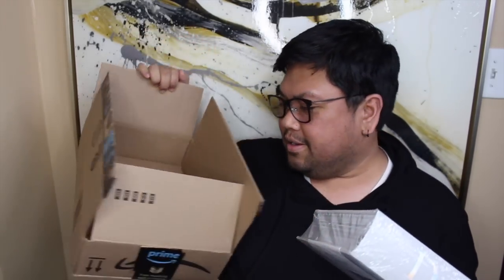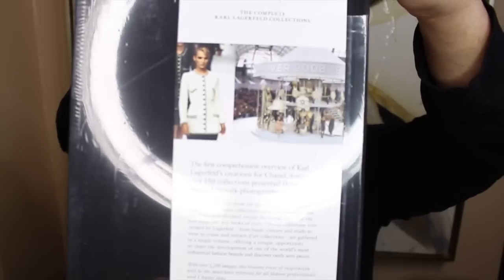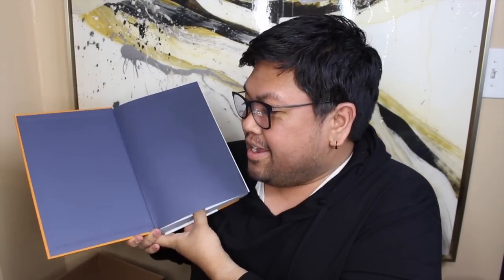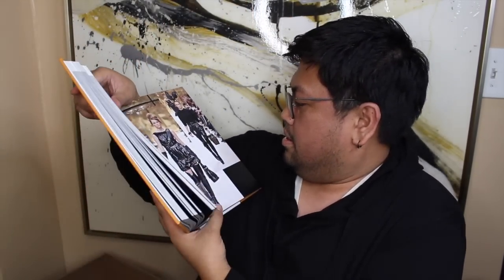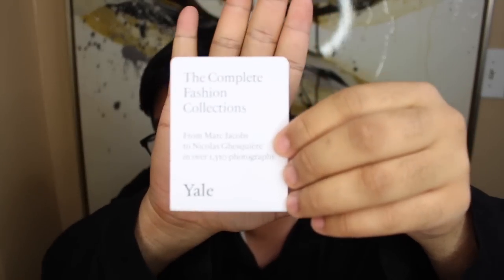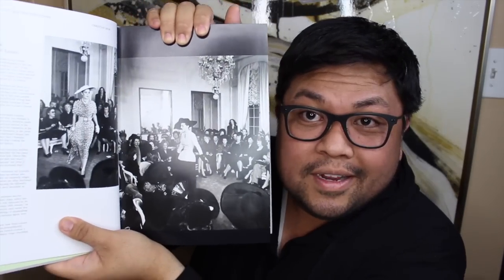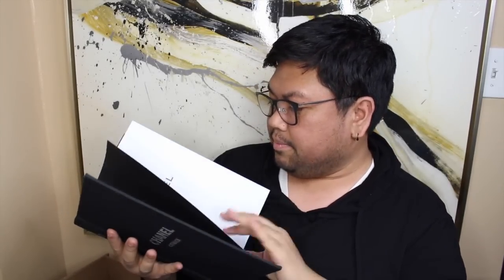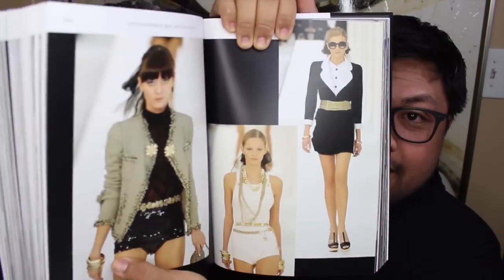LOUIS VUITTON CHANEL DIOR for under $50 | docLUXURY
Chanel, LV and Dior for under $50. Makes great Christmas gifts!

Go to @shopdocluxury on instagram to see what I'm selling :)

Please send mail to:
docLUXURY